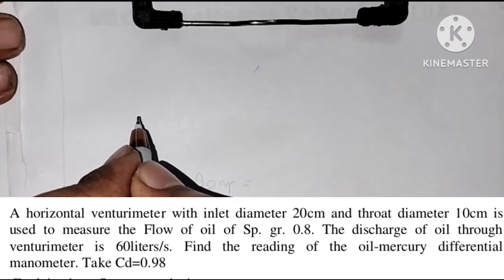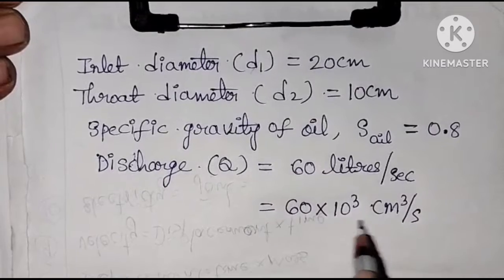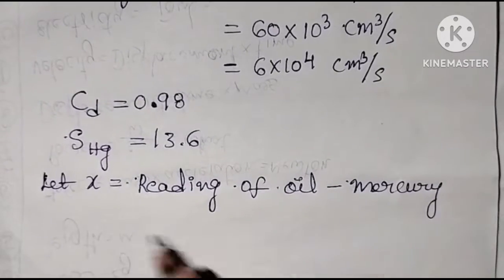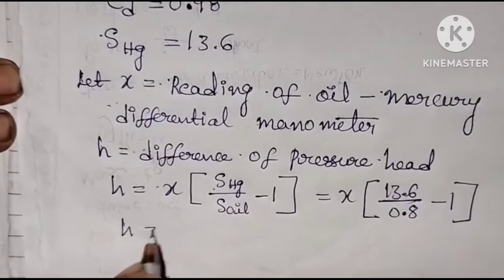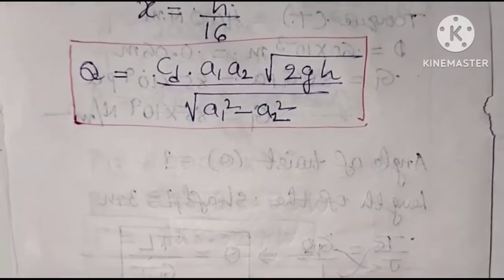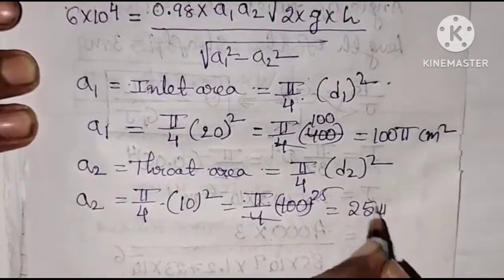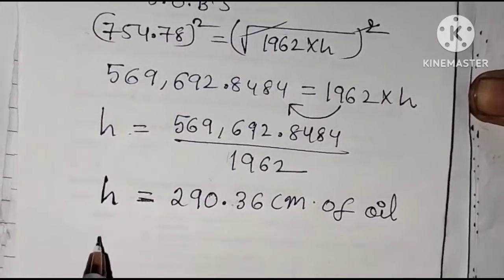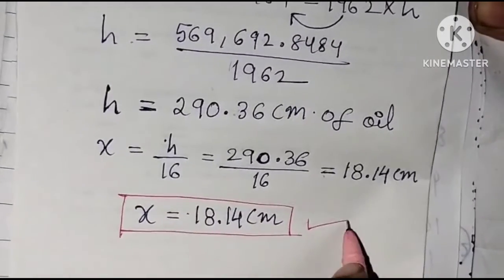A horizontal venturimeter with inlet diameter 20cm and throat diameter 10cm is used to measure the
A horizontal venturimeter with inlet diameter 20cm and throat diameter 10cm is used to measure the Flow of oil of Sp. gr. 0.8. The discharge of oil through venturimeter is 60liters/s. Find the reading of the oil-mercury differential manometer. Take Cd = 0.98